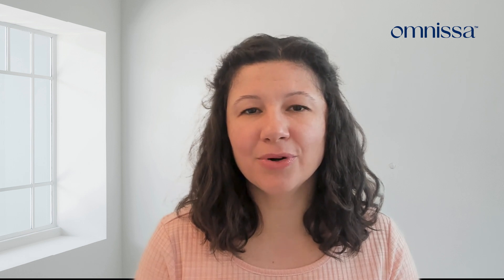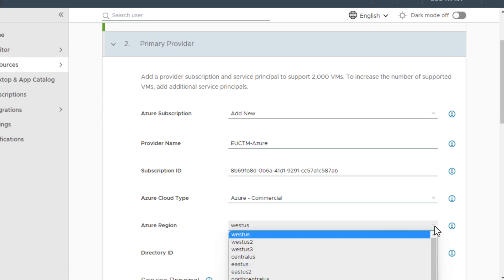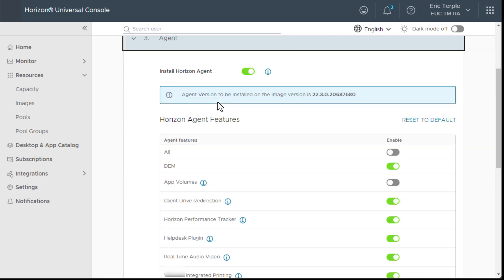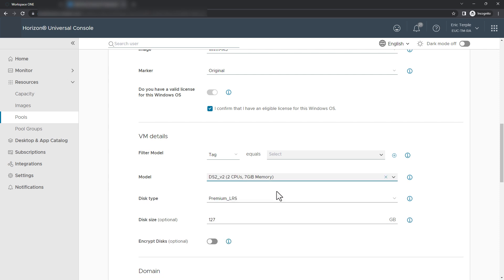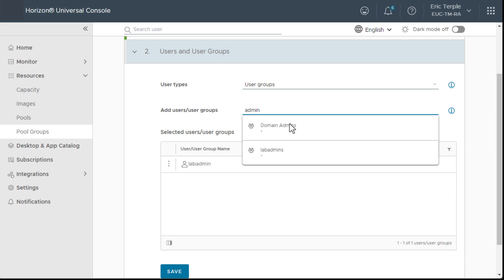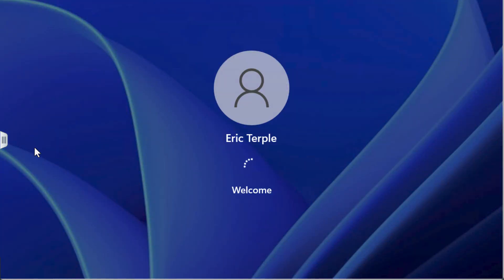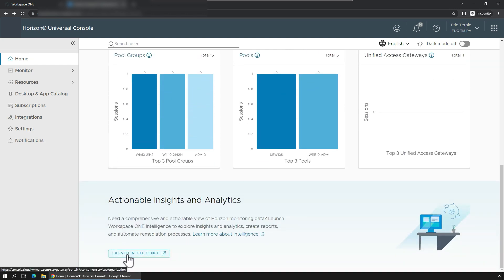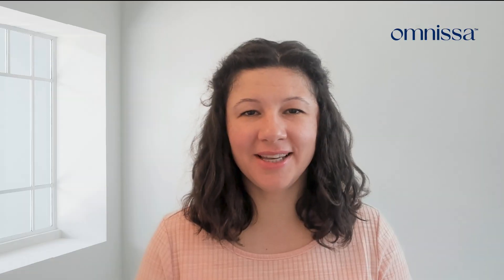Using Omnissa Horizon Cloud Service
Watch a demo of Horizon Cloud - next-gen for administrators, going through the process of importing a desktop image, creating a pool of apps and desktops, assigning groups of users, and finally, logging in as an end user.